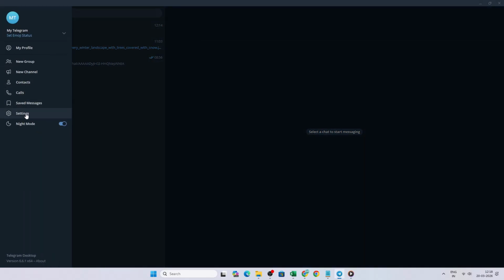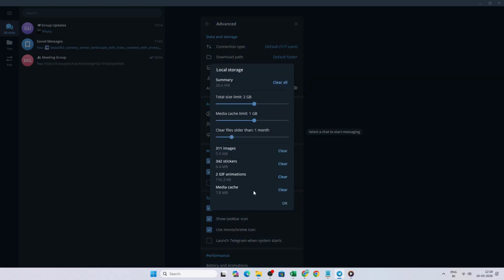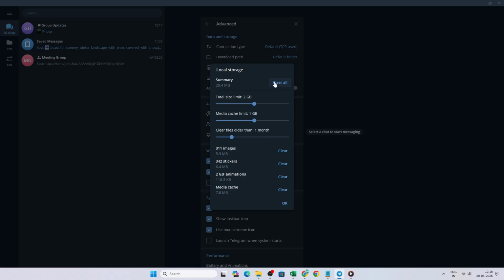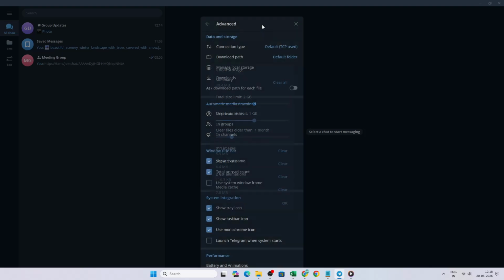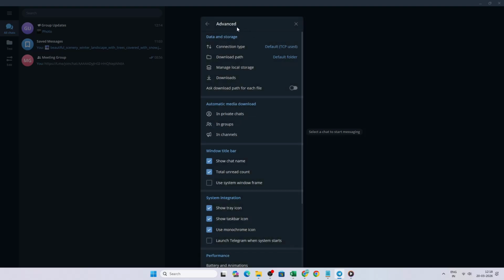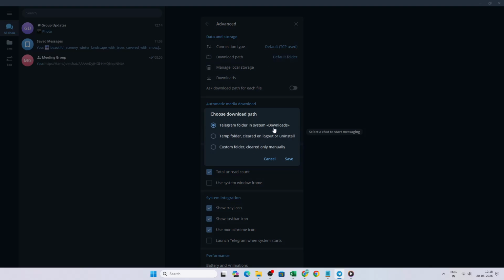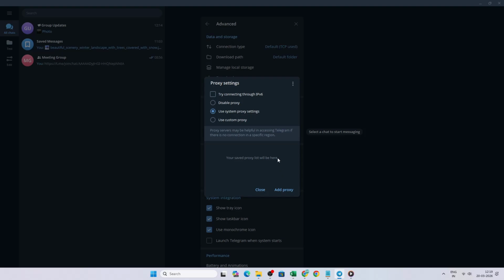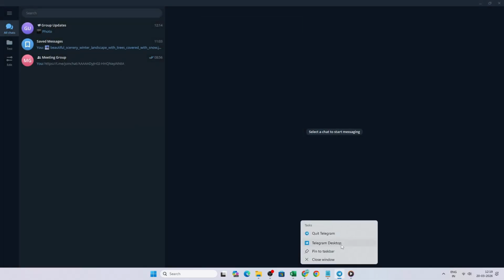How To Fix Download Problems In Telegram (Step By Step)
Learn how to fix download problems in Telegram with this easy step-by-step tutorial. If your Telegram media is not downloading or files are stuck, we cover all the Telegram download settings you need to change to get back on track.